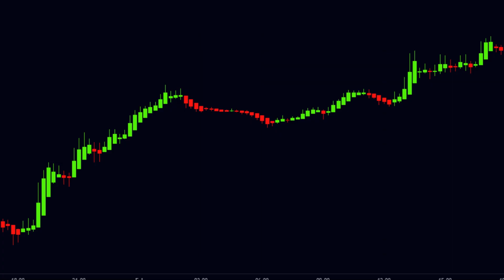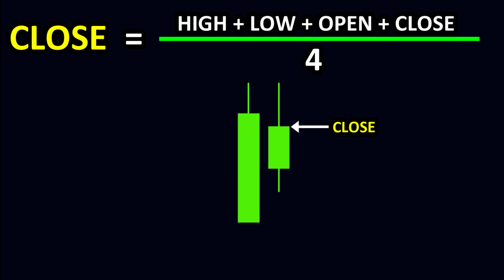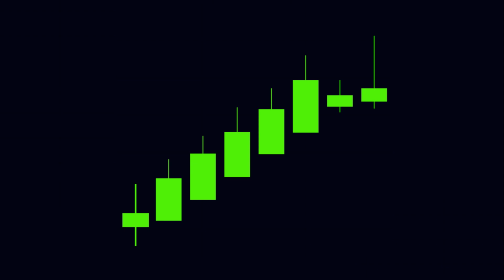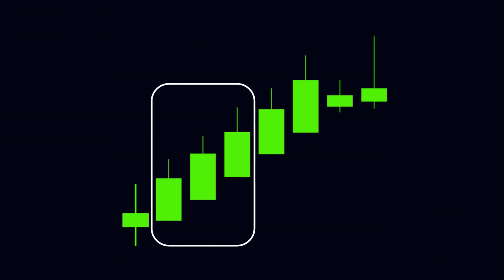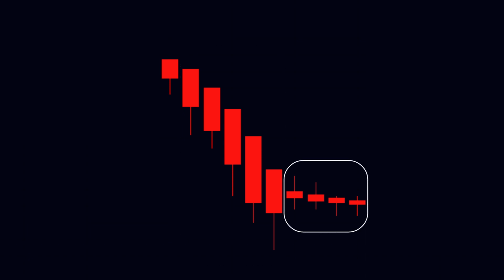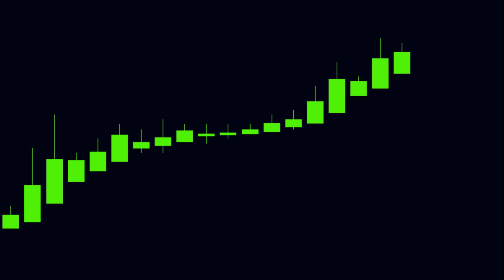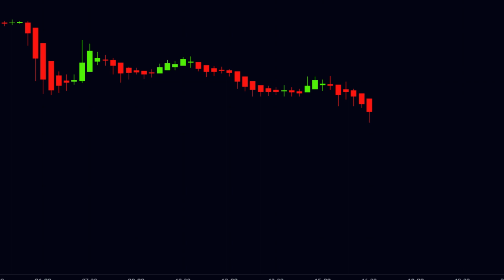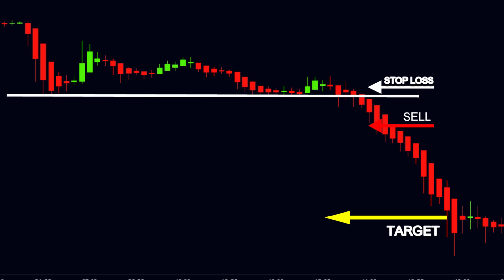Heikin Ashi | Very Powerful Heikin Ashi Trading Strategy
In this video, I will explain about the Heikin ashi, which is very useful candlestick pattern for the traders. I will also explain a Heikin ashi trading strategy in very simple way. We will understand the Heikin ashi candlestick patterns and meaning of those candlestick patterns.

Heikin ashi chart is very smooth as compared to normal candlestick chart. So, we can easily understand it. In this strategy, we will use Heikin ashi with support and resistance.